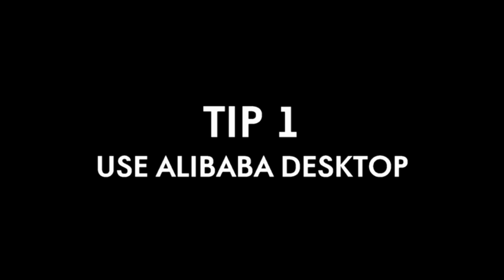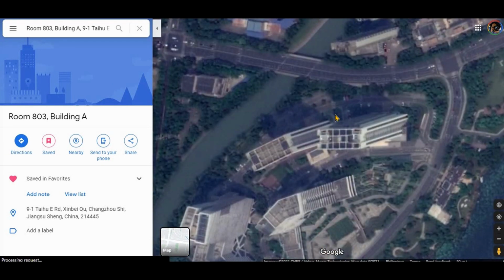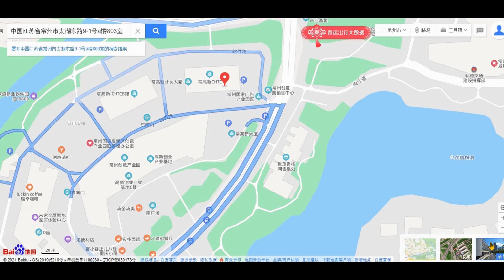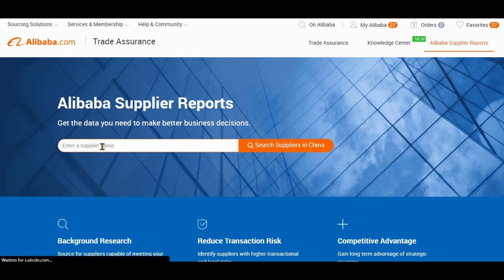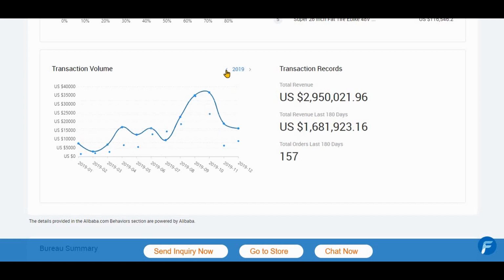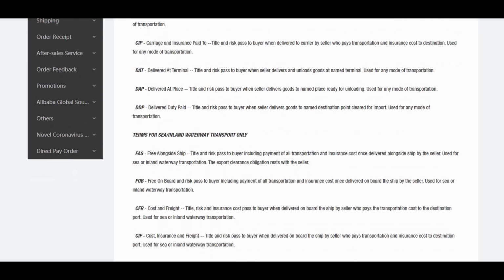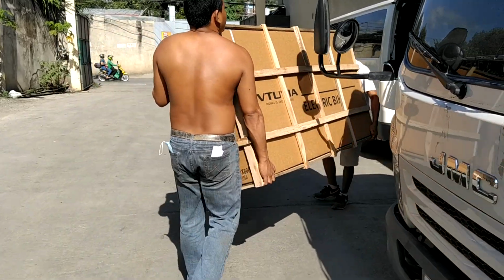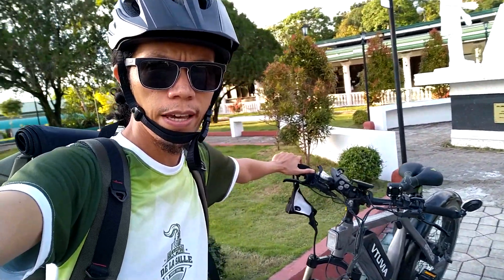015 Five Secret Buying Tips in Getting an Ebike Through Alibaba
Whether online or on the streets, I am always asked how much is my bike, where and how did I get it. Today I'm gonna answer those questions.

Short answer: Alibaba
Pro: Cheaper compared to retailer shops
Con: Very risky